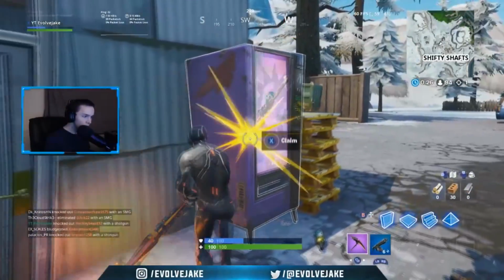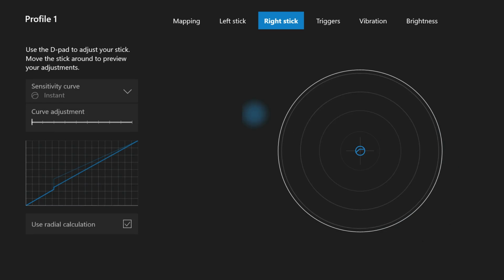This Elite Controller Setting Will Improve Your Aim (Elite Stick Settings)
The xbox one Elite Controller has many different settings that you can customize, but most players don't take advantage of the different analog stick settings you can use. Most games have aim acceleration and I think the Instant stick setting on the elite controller can help combat that. If you want to improve your aim in any shooter I would suggest trying out this stick setting.  Improving your aim in Fortnite will take more than just this setting but I think this setting give you much more control and will lead to more consistent aim overtime.

Topics covered: elite controller setting,elite controller stick settings,elite controller stick settings explained,elite controller stick drift fix,how to improve aim in fortnite,fortnite improve aim,how to get better aim,best settings for aim,elite controller,elite controller analog stick settings,elite controller instant setting,what stick setting should I use,evolve jake,evolvejake,best controller settings for fortnite,best elite controller settings